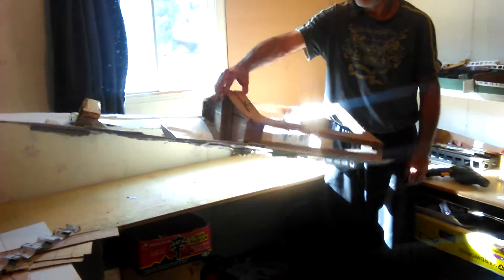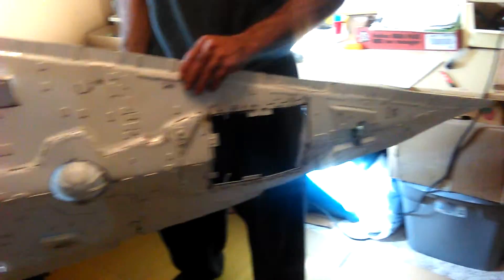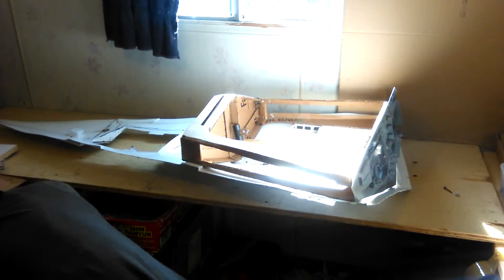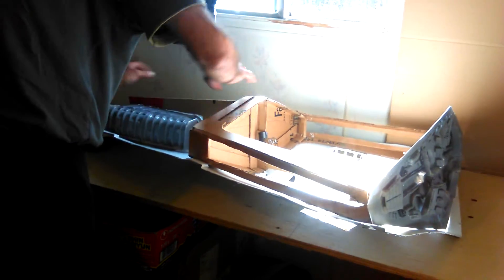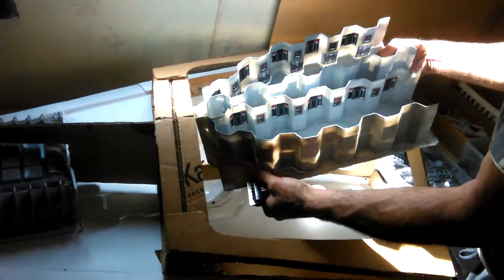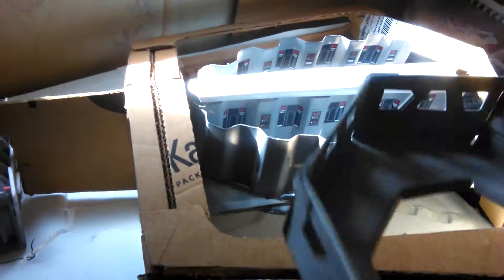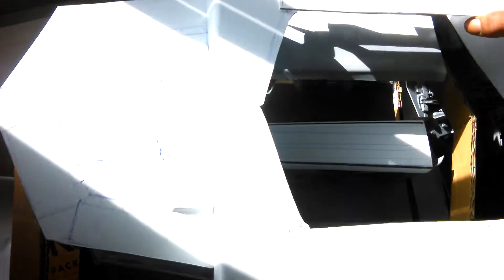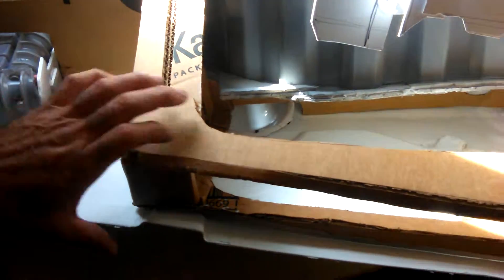Production of the Star Wars Imperial Star Destroyer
Star Wars Imperial Star Destroyer is six feet long, made of new ABS plastic. Made to last, it is solidly built.